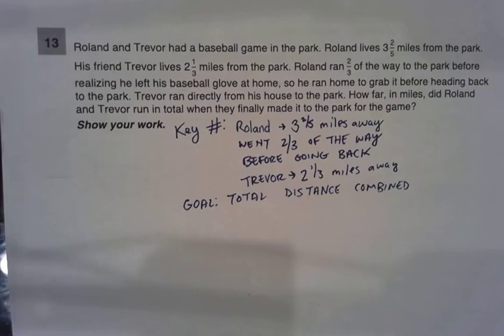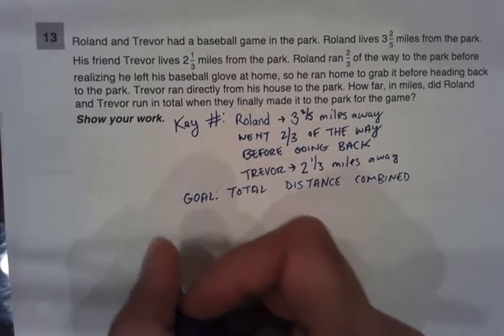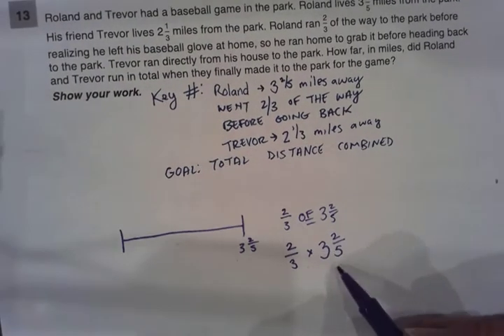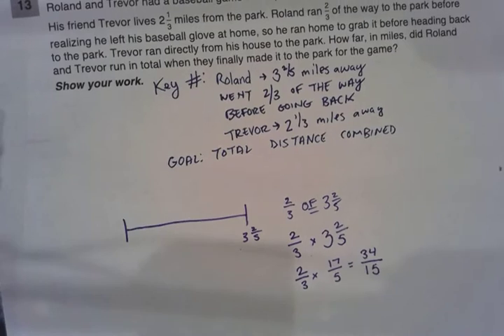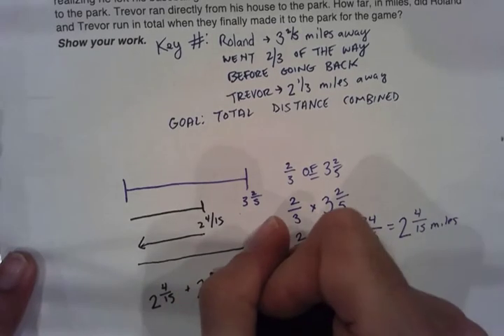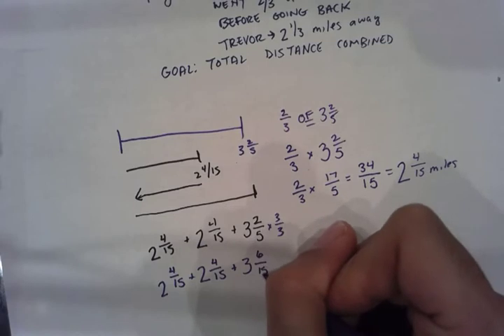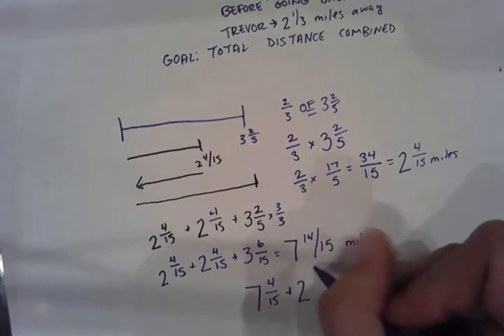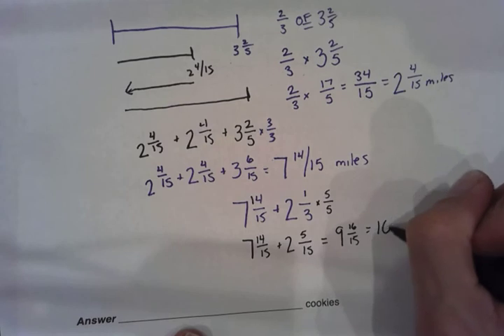Unit 7, Lesson 4, Challenge Question 1